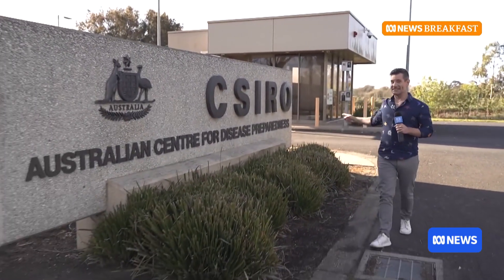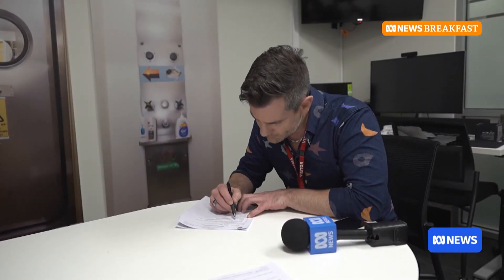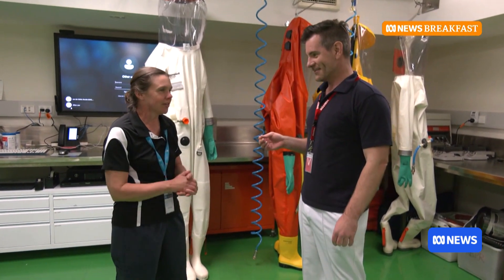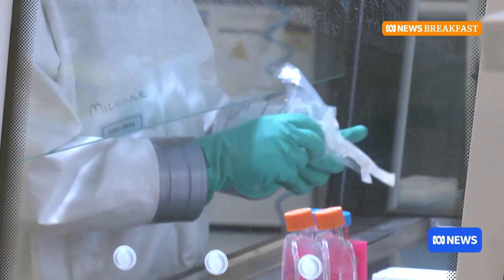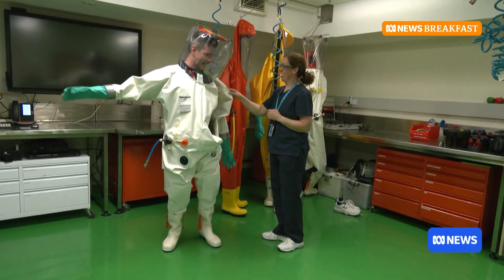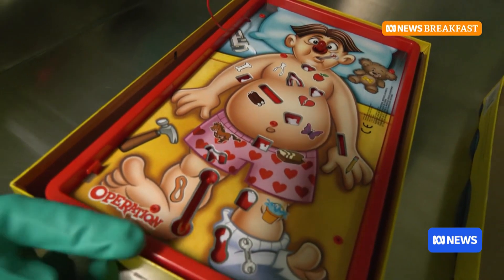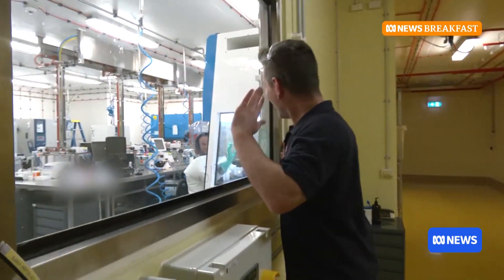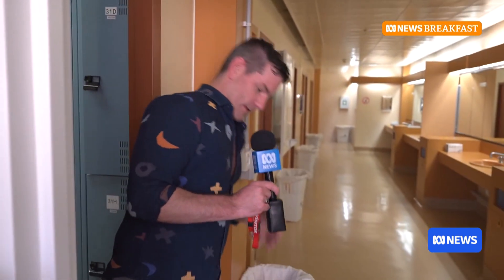Behind these airlocked doors, Australian scientists study deadly diseases | ABC News Breakfast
News Breakfast's Nate Byrne goes to the CSIRO Australian Centre for Disease Preparedness (ACDP) in Geelong to see where scientists handle highly transmissible and potentially lethal pathogens, including Ebola and Hendra virus.

First opened 40 years ago, the centre is one of only a handful of high-containment facilities in Australia, and the only one equipped to handle infected livestock at the highest biosecurity level.

At the ACDP, scientists undertake research into a range of animal and zoonotic diseases — those that spread between animals and humans — to protect livestock, wildlife and people from infectious and emerging disease threats.